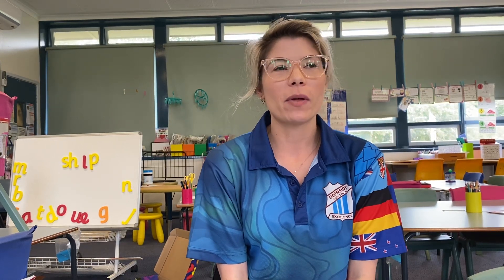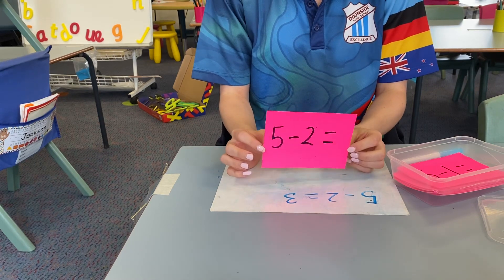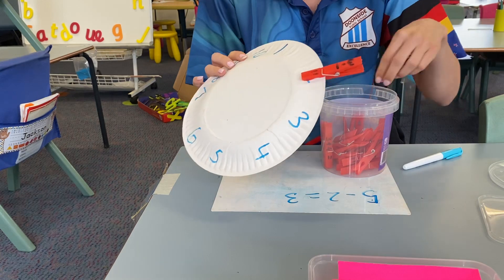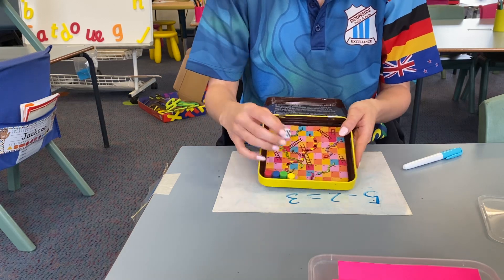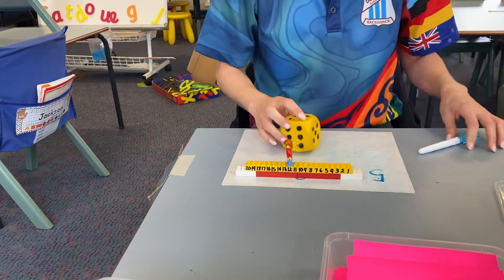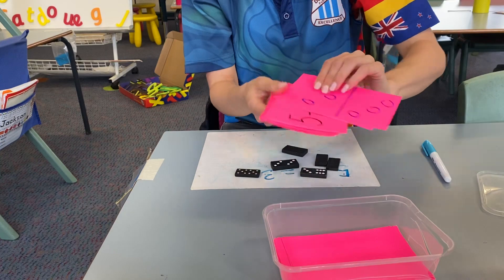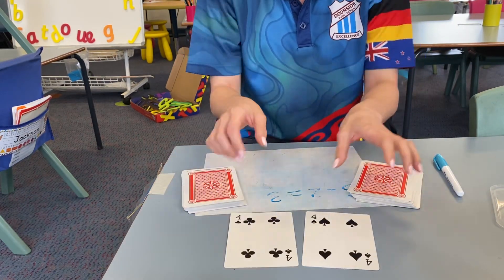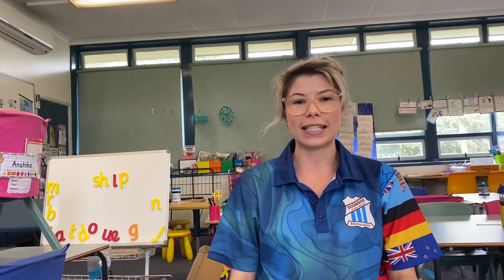Home learning activities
This videos providers parents and careers of a few different Numeracy activities students can do at home.